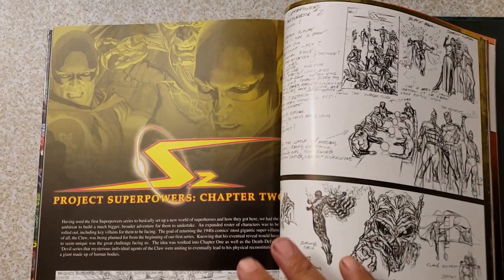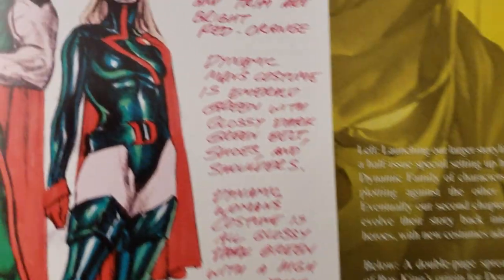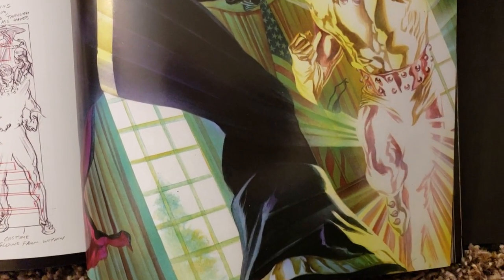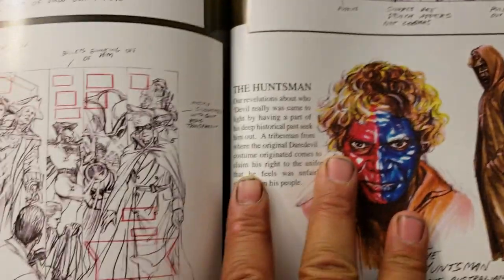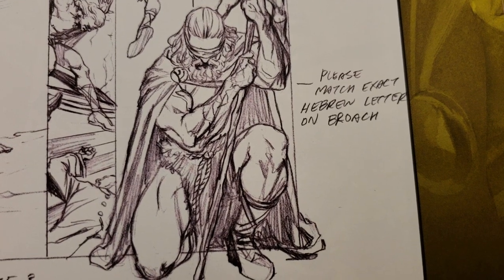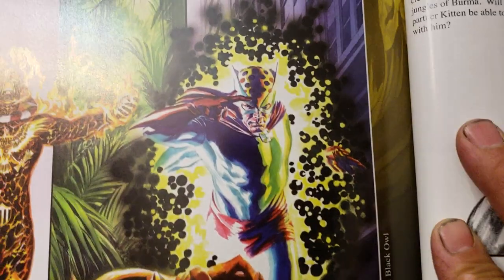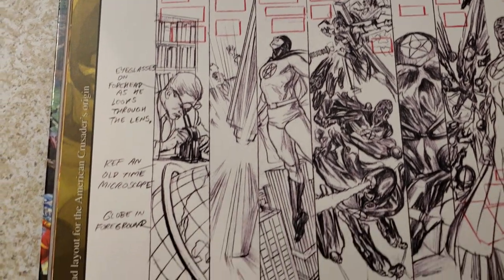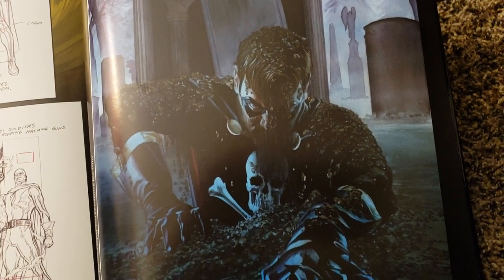The Dynamite Art Of Alex Ross! Part #9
Dynamite Entertainment, Alex Ross, Chip  Kidd, Water Color Paintings